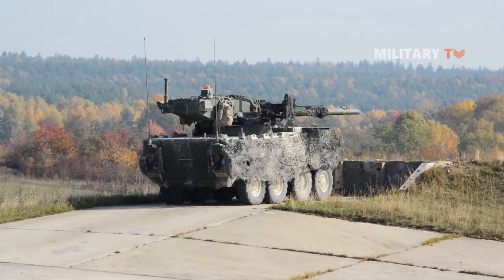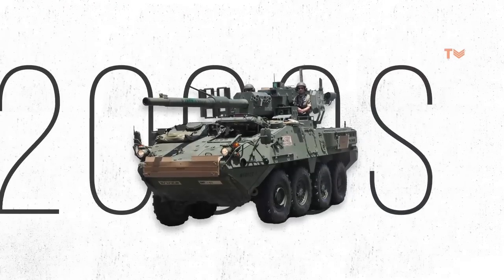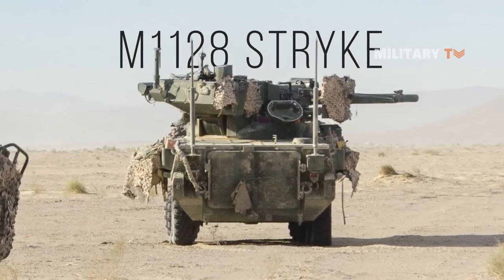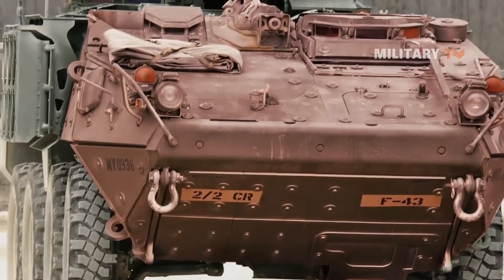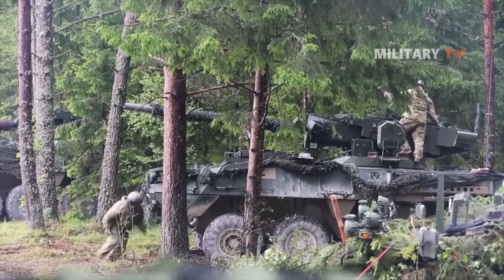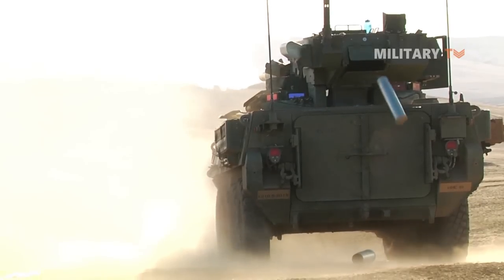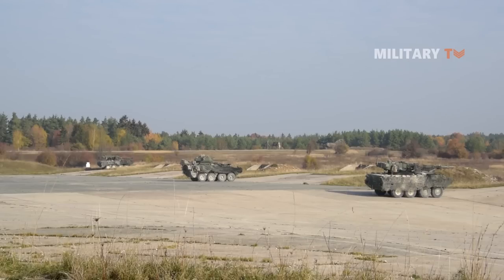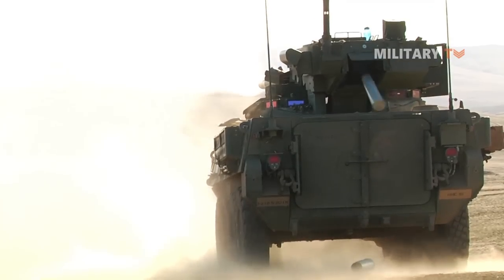The M1128 Stryker Mobile Gun System will officially retire in the end of 2022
Have you heard of the M1128 Stryker Mobile Gun Systems or simply called the Stryker? It is an eight-wheeled armored vehicle built based on the Canadian LAV III armored vehicle. It was originally well-known as the "Battlefield Wheeled Armored Vehicle of 21st Century," and served as the main equipment of the U.S. Army Stryker Light Armored Combat Brigade. However, in May 2022, The U.S. Army suddenly announced that the M1128 Stryker would be phased out by the end of fiscal year 2022. So, what makes this vehicle as an undisputed star weapon in the Stryker family? And why do you think it will be phased out?

Hello, everyone. You are watching a new episode of Military TV. Today, we will talk about the M1128 Stryker Mobile Gun Systems, a Stryker wheeled vehicle that was acclaimed for its excellent mobility as well as precise firepower, and was considered as the deadliest ground vehicle in the urban battle.

Introduced in early 2000s by General Dynamics Land Systems, the M1128 Stryker Mobile Gun Systems (MGS) is one of ten variants of the Stryker fleet which combines versatility, survivability, lethality and maneuverability to perform a wide range of missions. The M1128 Stryker was specially designed for low-intensity combats and takes several of the most important battle tank missions. Thus, these capabilities of this Stryker enable the Army to project combat power everywhere on earth within 96 hours, including providing direct fire support for infantry units. This armored vehicle is also capable of breaching wall and bunker, allowing it to eliminate enemy vehicles, equipment and protected positions. The first pre-production deliveries of the M1128 vehicle commenced in 2002 and it came into service with the U.S. Army in 2007.